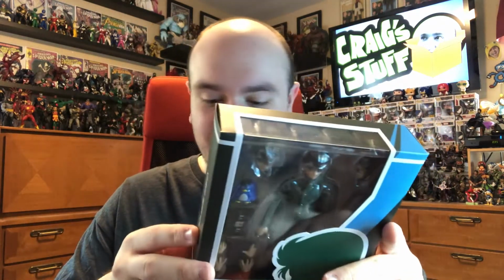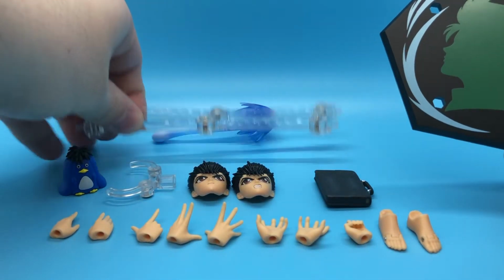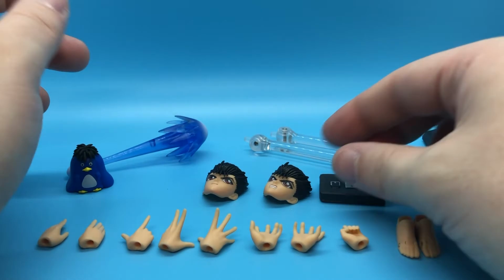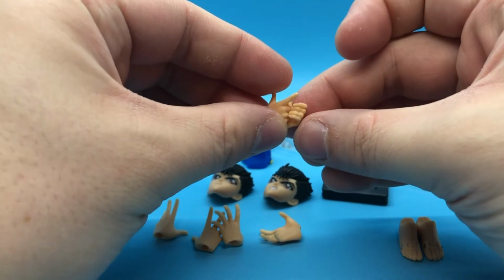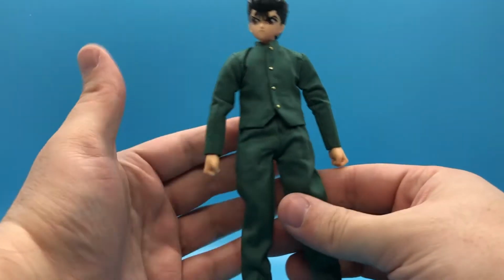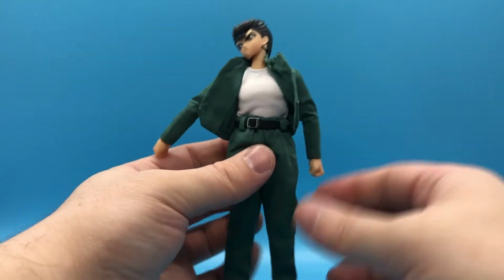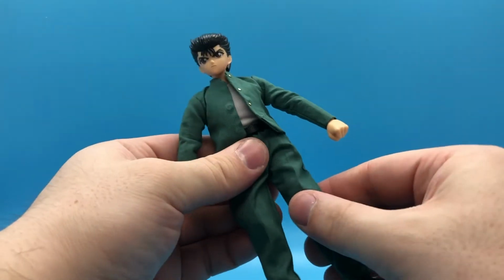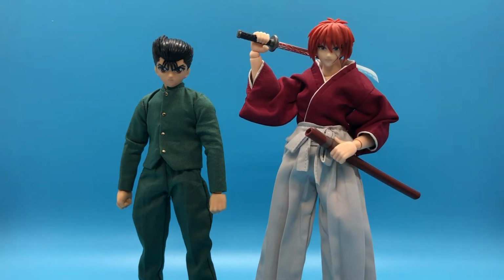One Shot Toys Yu Yu Hakusho Yusuke Urameshi (Spirit Detective) Action Figure Review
Follow Craig's Stuff on Instagram @craigsstuff

If you desire more Craig Content, look no further than the Disney Dunces Podcast!